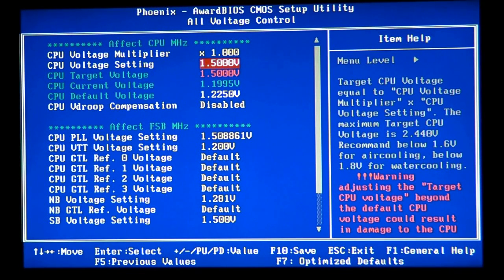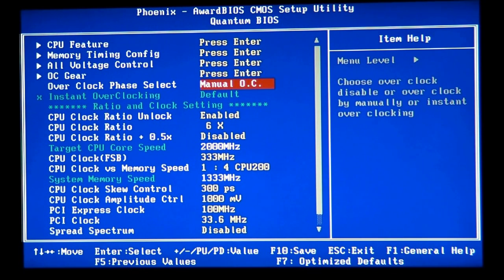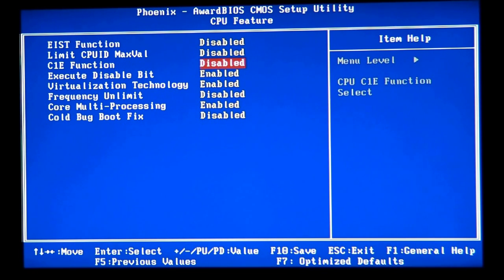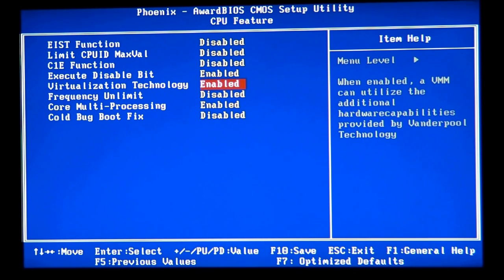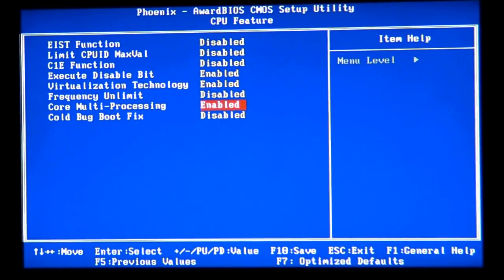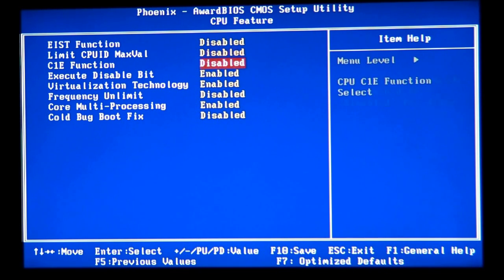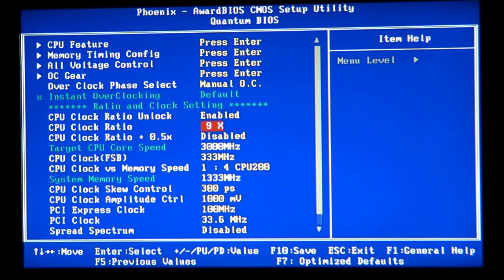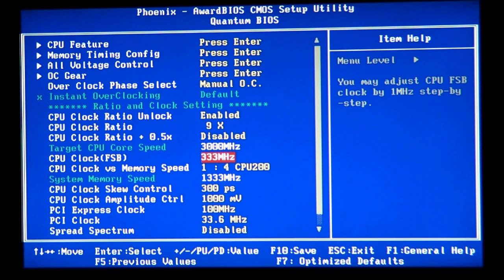Overclocking 102:socket 775-core 2 duo and core 2 quad-pt4of8